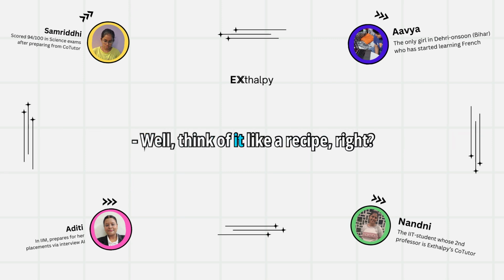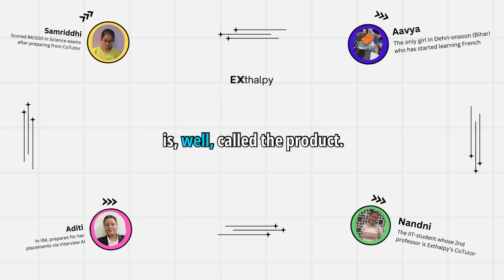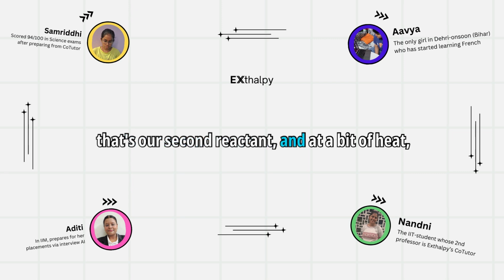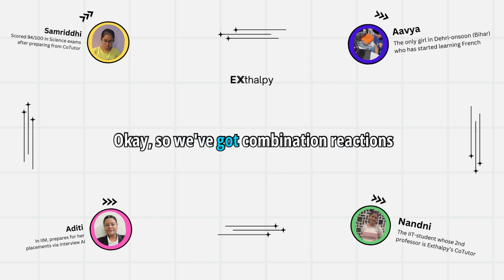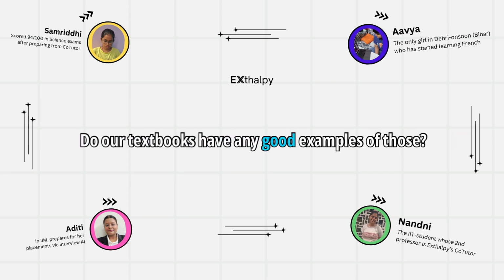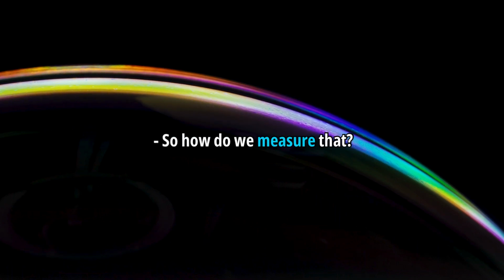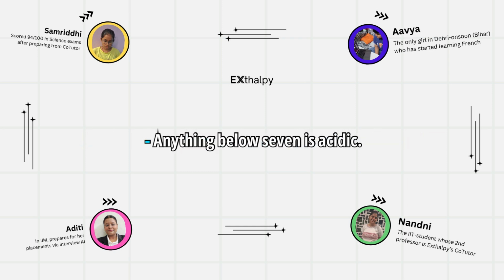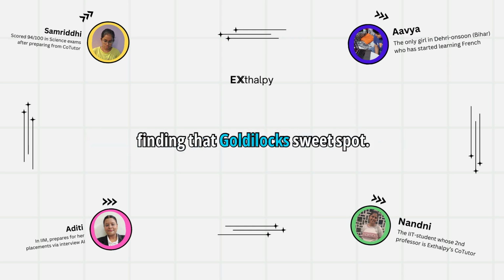Class 10th Chemistry in 14 minutes + QnA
This is the whole class 10th Chemistry in 14 minutes. Want to ask questions and get answers instantly?